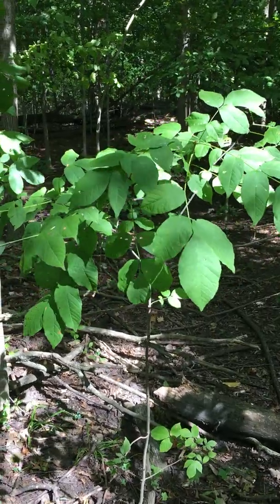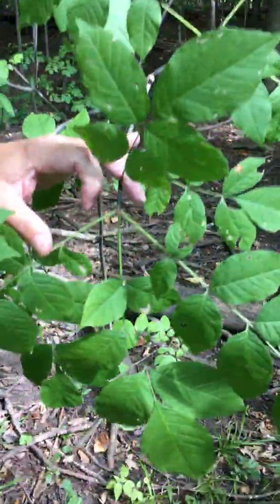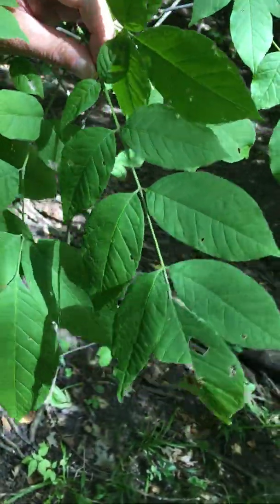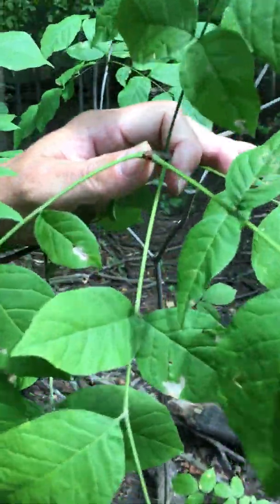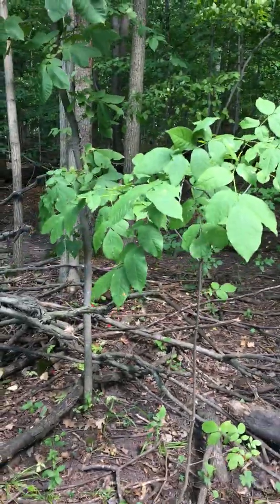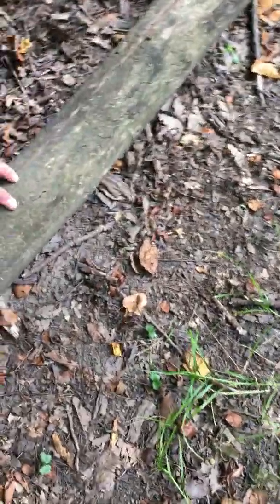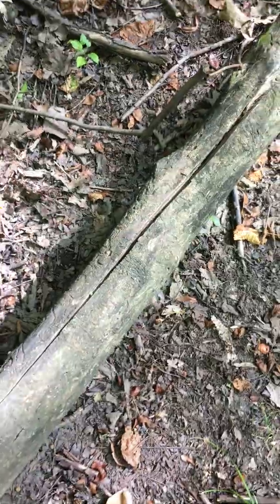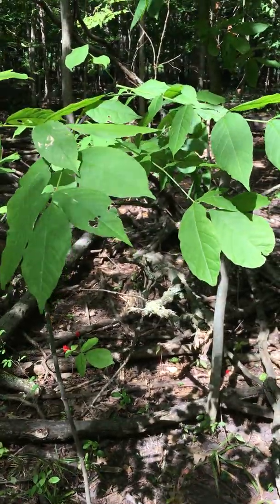Fraxinus americana (Oleaceae) white ash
For UMICH Woody Plants class ENVIRON 436 Miller Woods Field lab #1